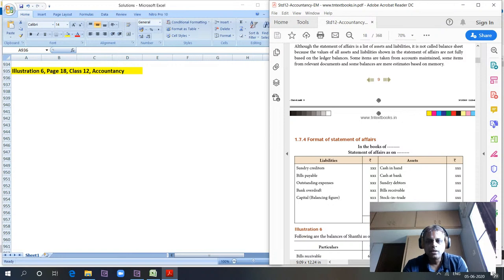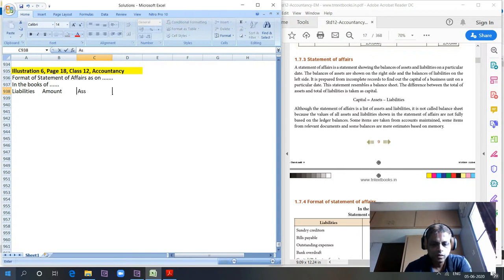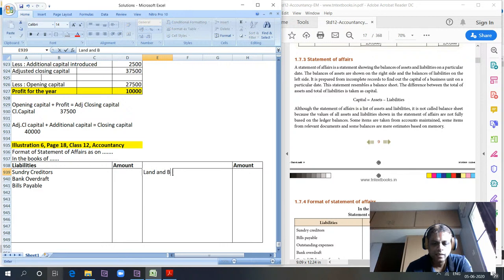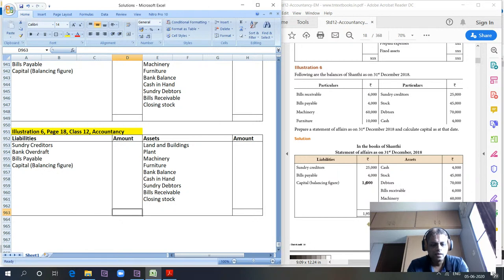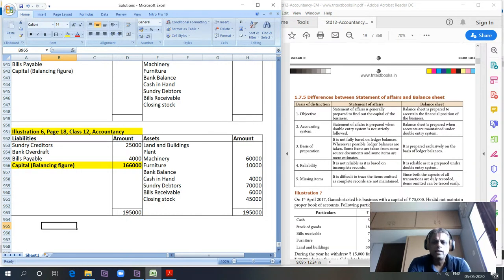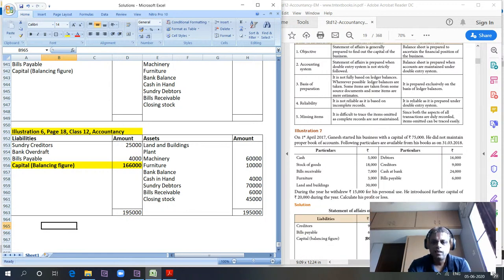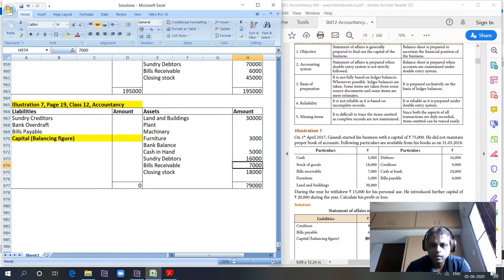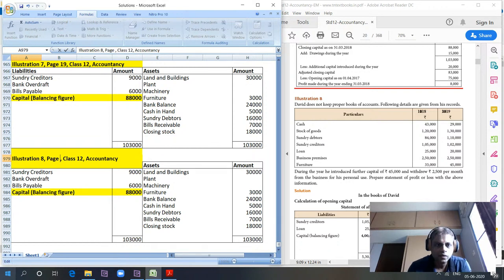Babu Muralidharan and Company Live Stream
Accounting from Incomplete Records